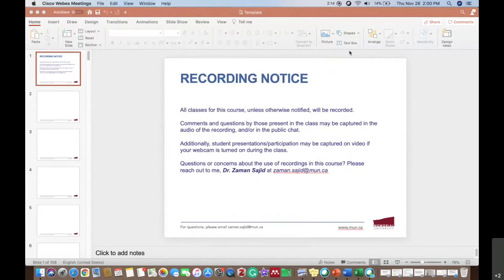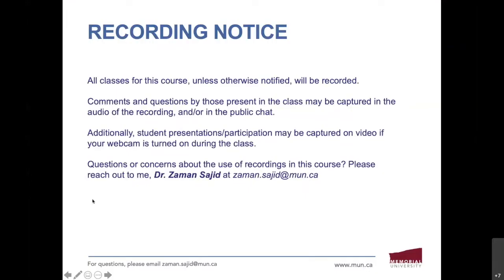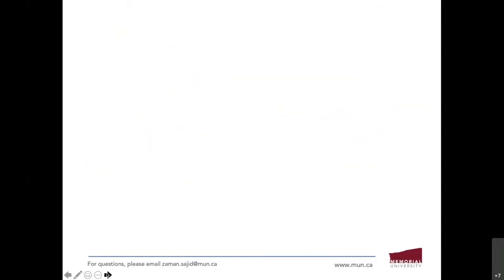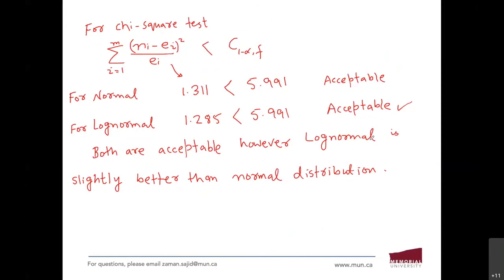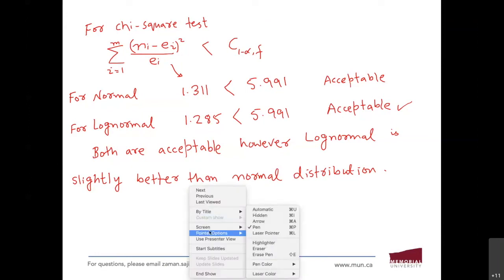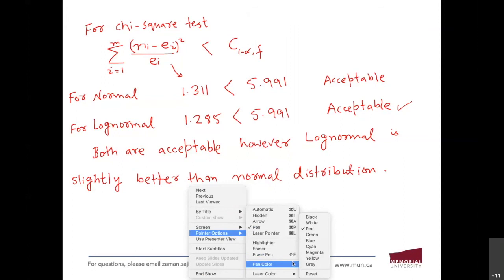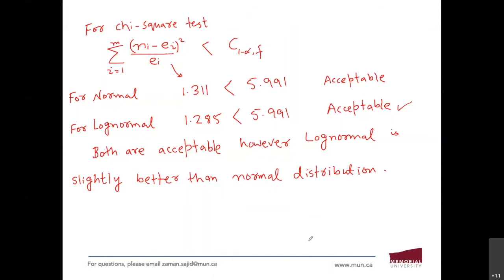Lecture 22 - Rank Statistics & Goodness of Fit-test (Chi-square Test)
ENGI-9411: Probabilistic Methods in Engineering, delivered at Memorial University, Canada, on November 26, 2020